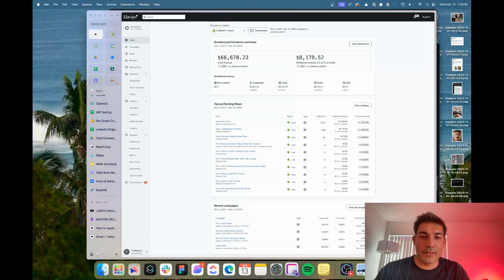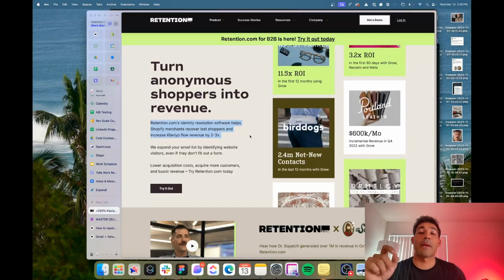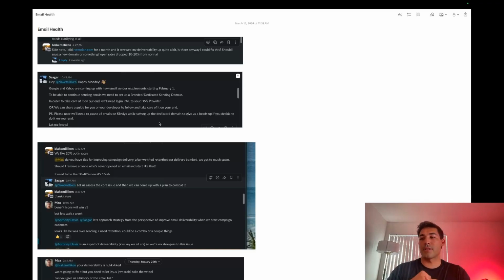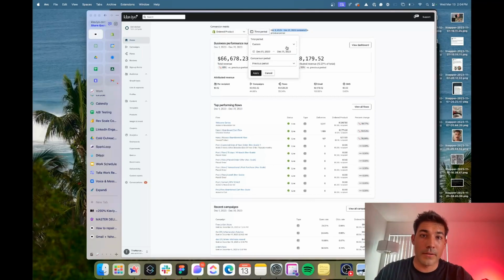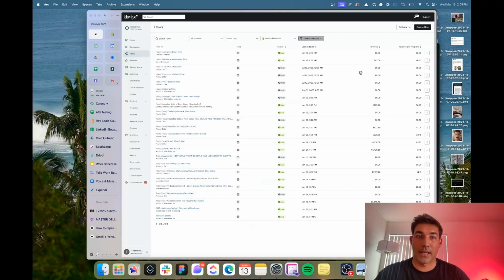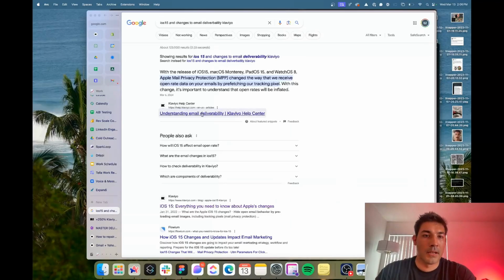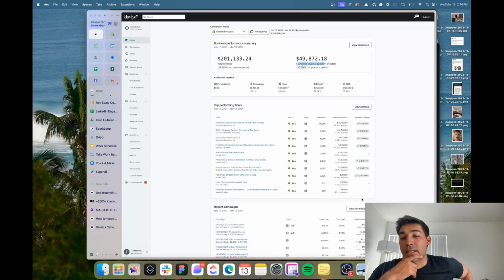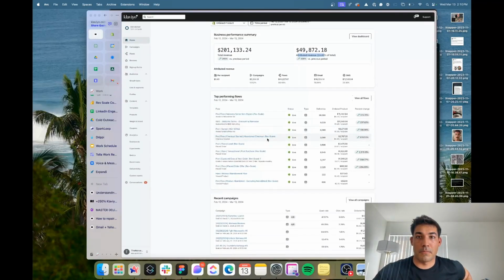How I Added $50k+ A Month By Reviving a DEAD Email List On Klaviyo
Learn how to revive an email list that's gooing spam in this video and start printing $$$$ using these strategies.